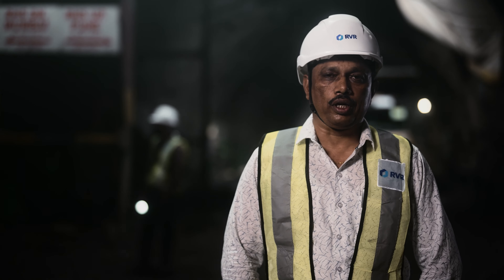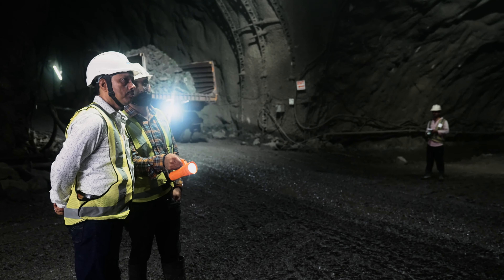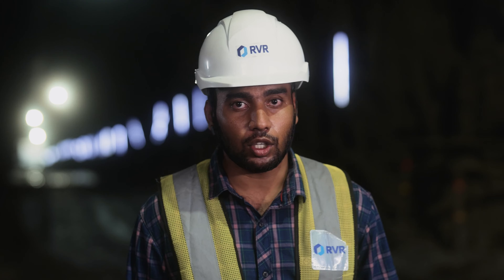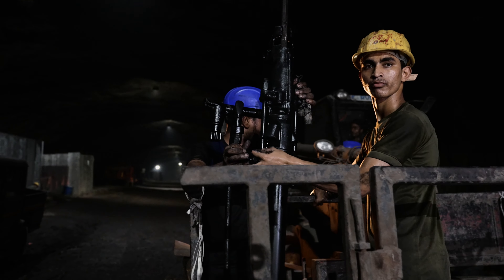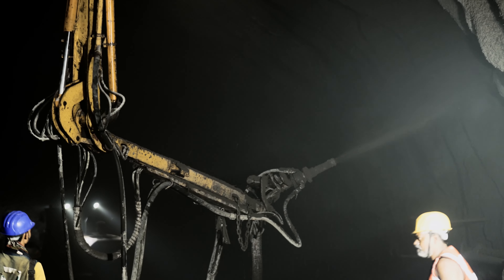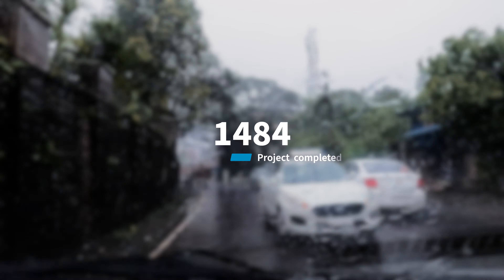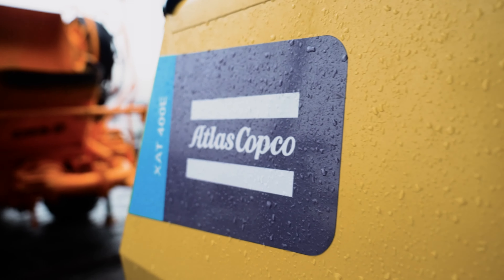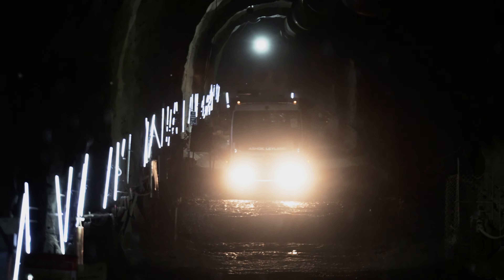Shotcreting the tunnel of the new Mumbai-Pune expressway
The working conditions in the 10 kilometers of tunnel are tough. Inside it is dusty, muddy, and very hot, with the temperature rising to a scorching 45 degrees Celsius. To withstand these extreme conditions, RVR Projects choose the zero emission, low cost and quiet E-Air portable air compressors. The electric compressors are working 24/7 to keep the project running continuously, maintaining a supply of clean air at all times to help improve the air quality and reduce the noise for those working inside the tunnels.